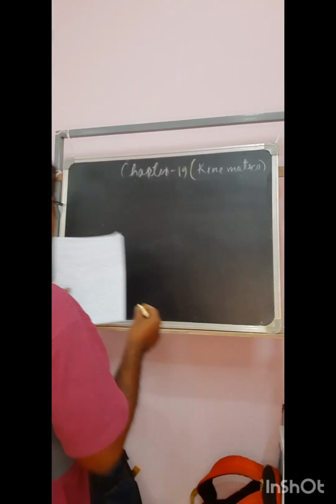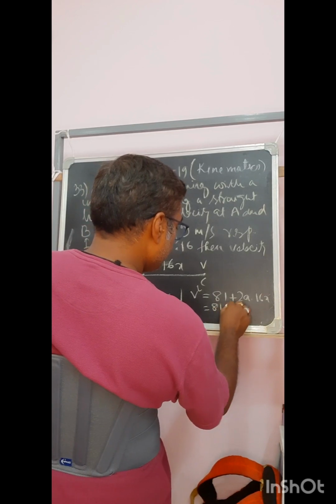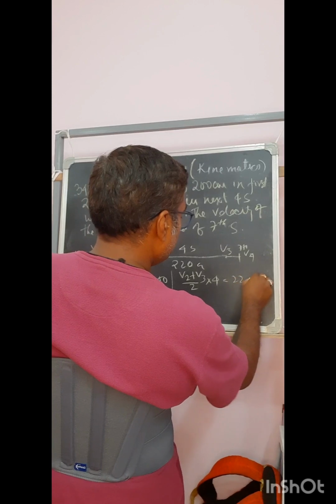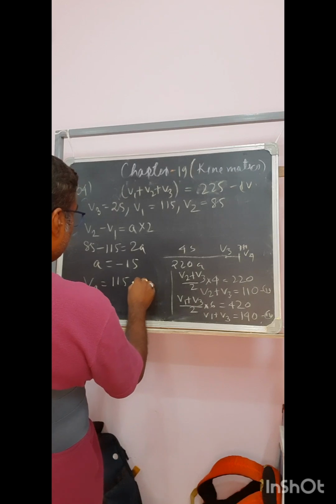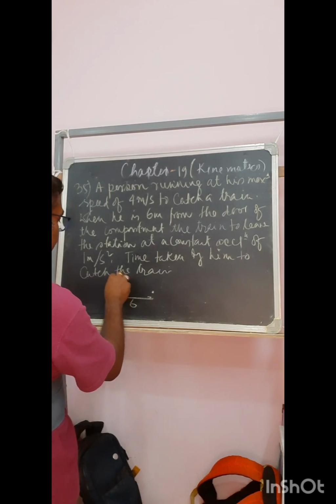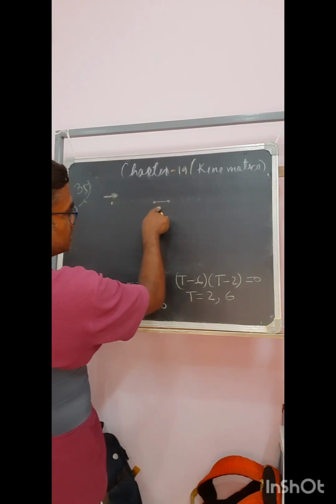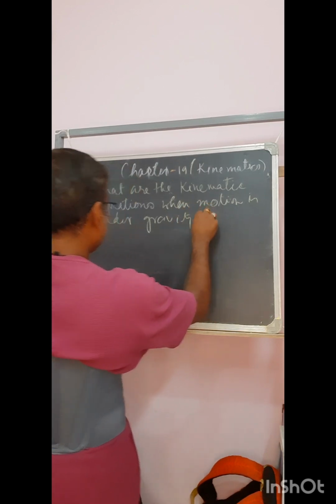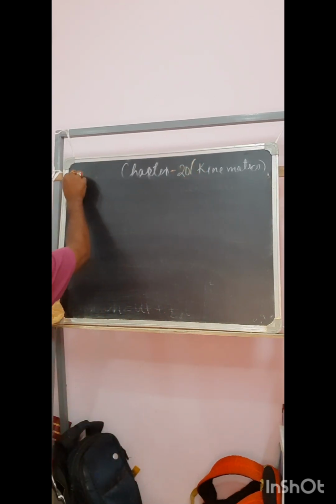KINEMATICS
chapter 19